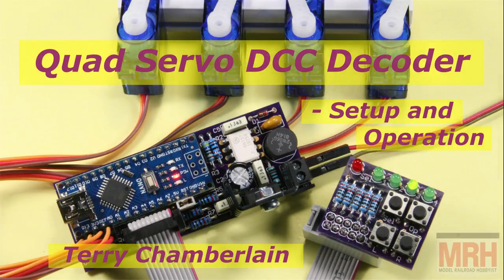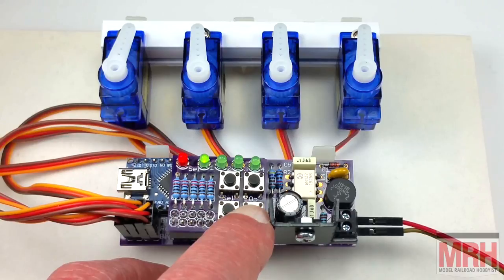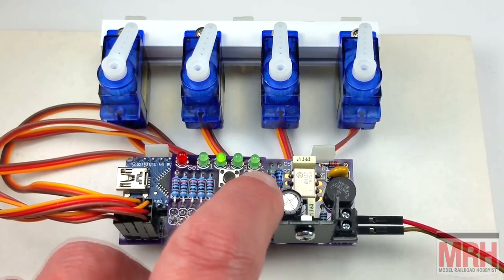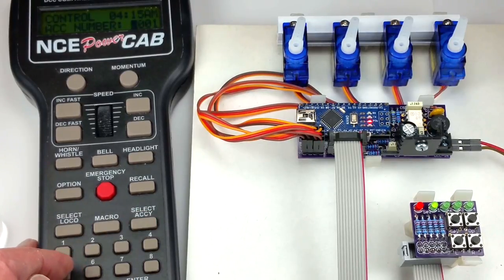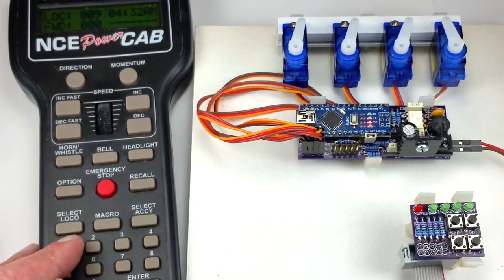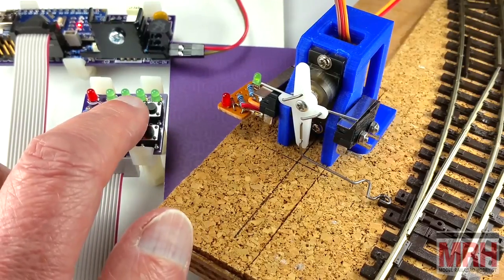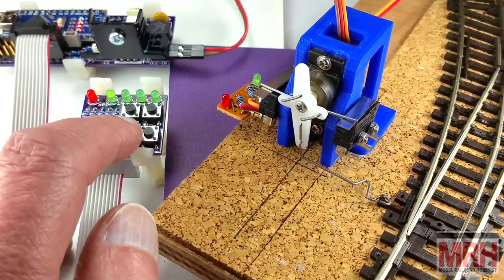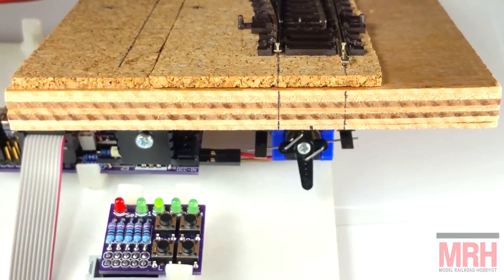DCC quad servo decoder setup | MARCH 2020 MRH Mag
Terry Chamberlain’s frustrations with commercial decoders led to building his own quad servo DCC decoder. In this video, Terry shows how he does the decoder setup, and he also demos the operation!

► THERE’S LOTS MORE:
Get even more how-tos for model railroading on the Model Railroad Hobbyist website. This video is just part of the FREE March 2020 issue of Model Railroad Hobbyist magazine.
▼ CONNECT!